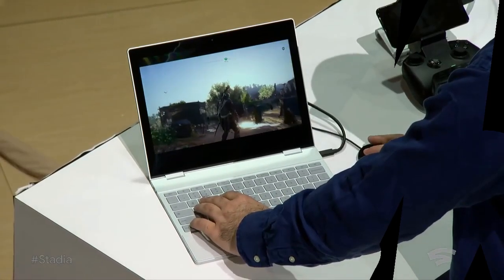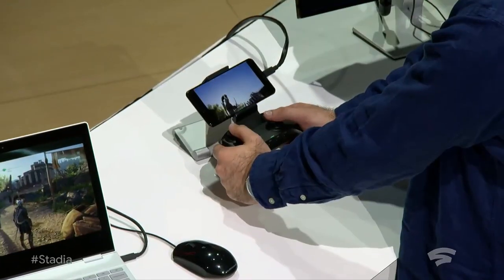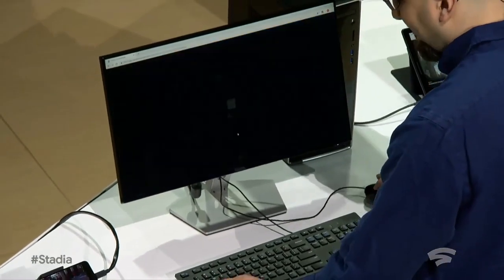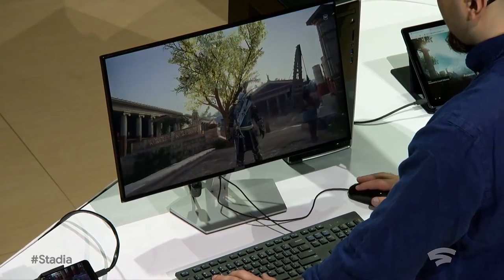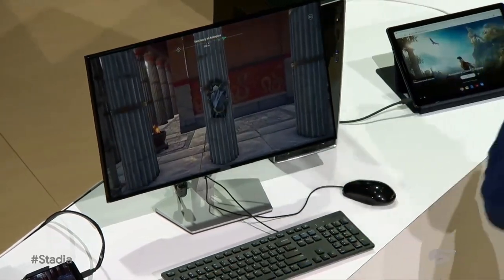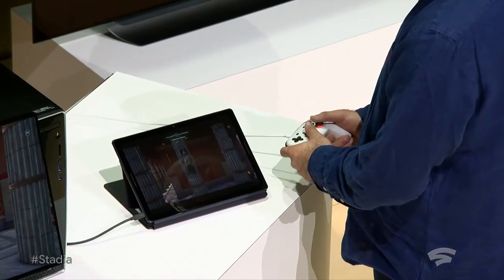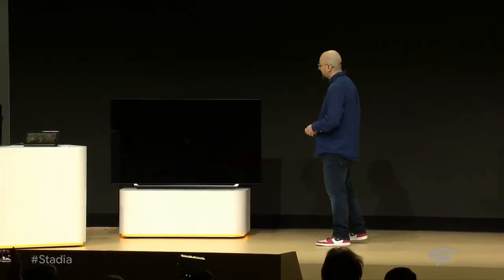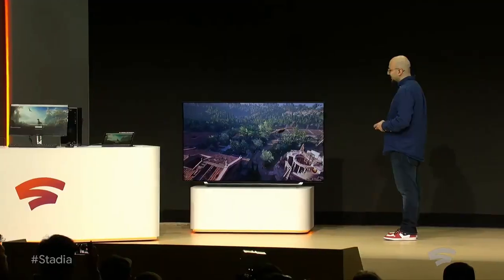Google STADIA Gameplay Demonstration GDC 2019 - From LIVE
Google STADIA - Gameplay Demonstration- GDC 2019

Source: Google gdc 2019 live stream March 19, 2019